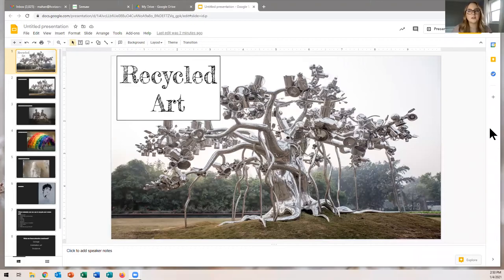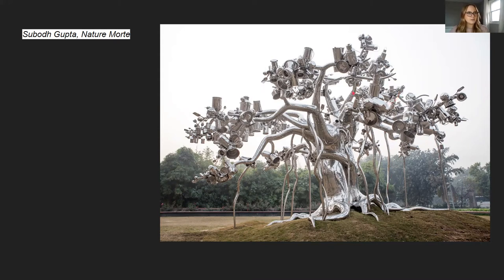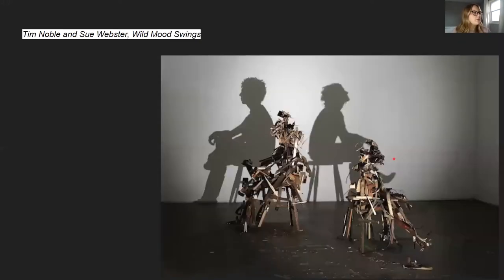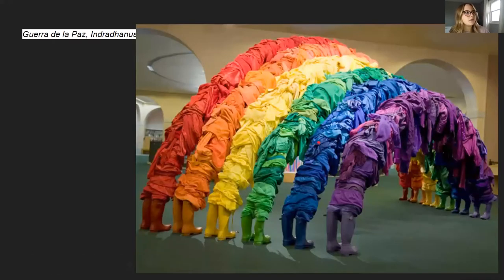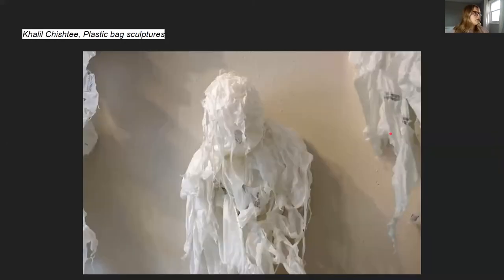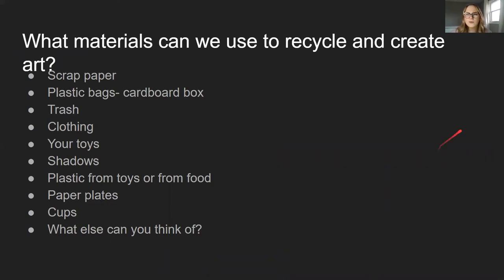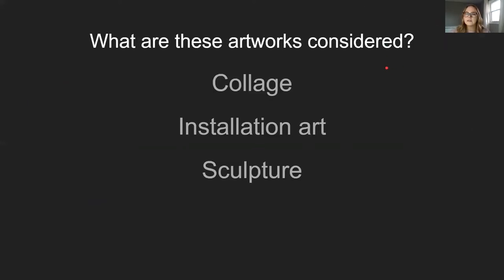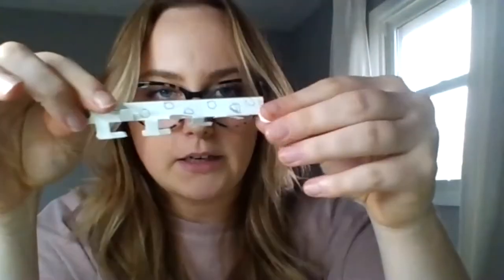Recycle Art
This video is for my students Jan 5th 2021